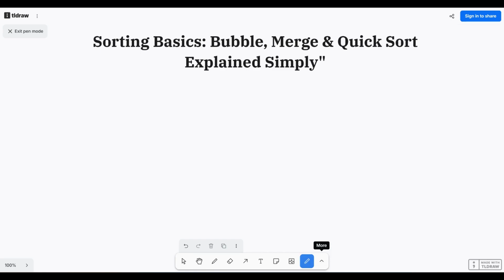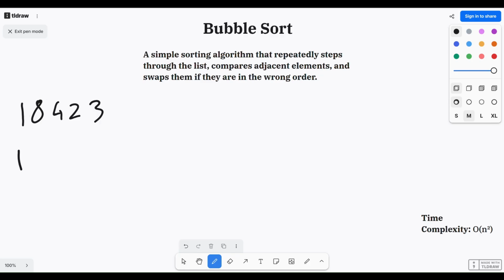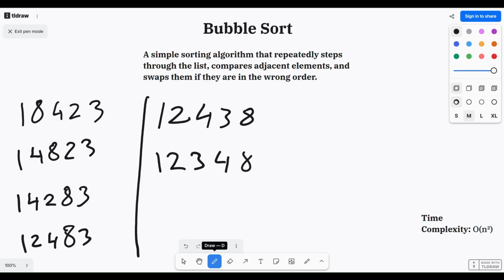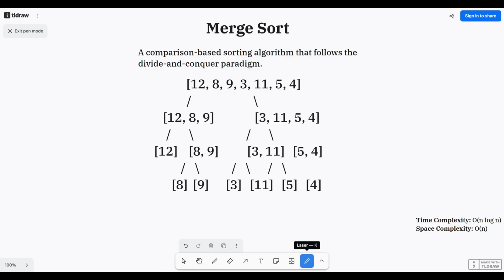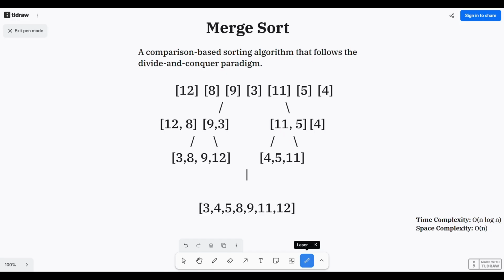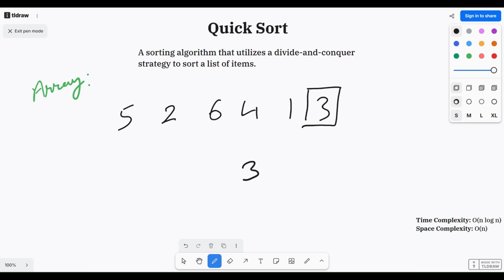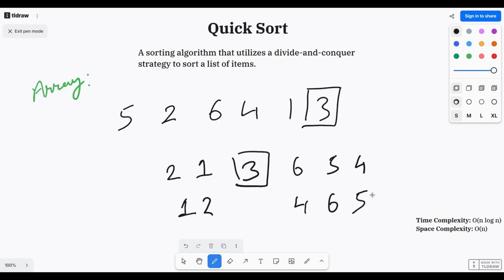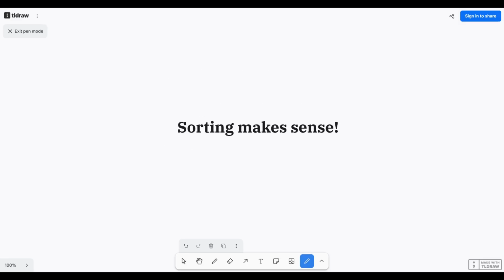Day 4: Sorting Basics — Bubble, Merge & Quick Sort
In this lesson, we break down three essential sorting algorithms: Bubble Sort, Merge Sort, and Quick Sort.
You'll learn:

How each algorithm works step-by-step

Time complexity & efficiency comparisons

When to use each sorting method

Perfect for beginners learning computer science fundamentals or preparing for coding interviews.